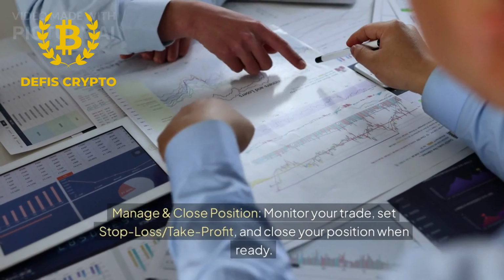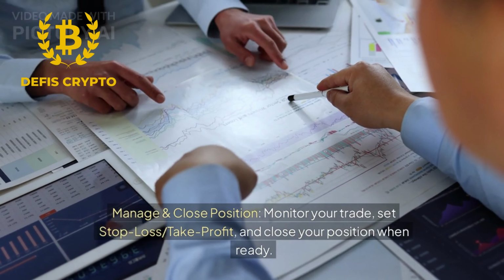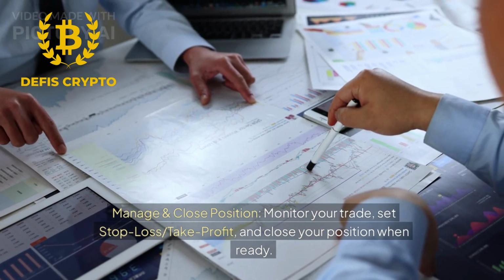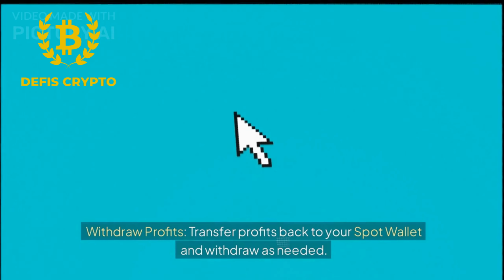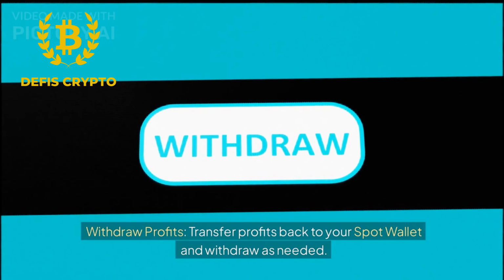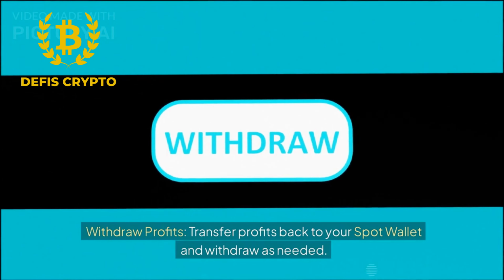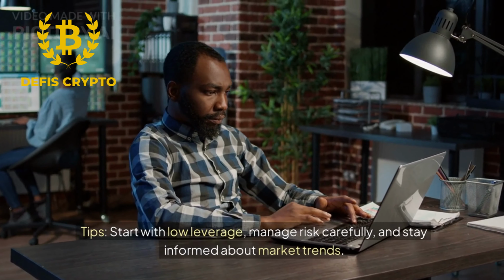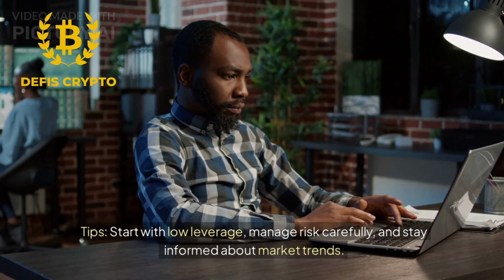defis crypto how to do future trade in binance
how to do future trade in binance
Futures trading on Binance allows you to trade contracts that speculate on the future price of cryptocurrencies rather than owning the actual assets. Here's a step-by-step guide to getting started with futures trading on Binance:

1. Create and Verify Your Binance Account
Verification: Complete the KYC (Know Your Customer) process by verifying your identity.
2. Enable Futures Trading
Access Futures: Once logged in, navigate to the "Derivatives" tab at the top of the homepage, and select "USDT-M Futures" or "COIN-M Futures" depending on the type of contracts you want to trade.
Activate Futures: If you haven't activated your Futures account, you'll need to go through a brief quiz and acknowledgment process to ensure you understand the risks involved.
3. Transfer Funds to Your Futures Wallet
Fund Your Account: You need to transfer funds from your Spot Wallet to your Futures Wallet. You can do this by clicking on "Transfer" within the Futures interface and moving your desired amount of USDT (for USDT-M Futures) or other supported cryptocurrencies.
4. Understand the Futures Interface
Order Book: Shows current buy and sell orders.
Leverage: You can adjust your leverage up to 125x for certain pairs, though higher leverage increases risk.
Position Information: Displays your open positions, margin balance, unrealized PnL (Profit and Loss), and more.
5. Place a Futures Trade
Select Trading Pair: Choose the cryptocurrency pair you want to trade (e.g., BTC/USDT).
Choose Order Type:
Limit Order: Set your desired entry price.
Market Order: Buy or sell immediately at the current market price.
Stop-Limit/Stop-Market Order: Used to limit losses or take profits.
Set Leverage: Adjust the leverage according to your risk appetite.
Enter Position:
Long (Buy): You profit if the price increases.
Short (Sell): You profit if the price decreases.
Confirm Order: After entering your desired parameters, click "Buy/Long" or "Sell/Short" to execute the trade.
6. Manage Your Position
Monitor Your Trade: Keep an eye on your position and the market. You can set Stop-Loss and Take-Profit levels to automate your exit at specific prices.
Close Your Position: When you're ready to exit the trade, you can close it manually by clicking "Close Position" or let your Stop-Loss or Take-Profit orders execute automatically.
7. Understand Risk Management
Leverage Risk: Higher leverage means higher potential profits but also higher risks. Use it wisely.
Liquidation: If the market moves against you and your margin balance falls below the maintenance margin, your position will be liquidated, leading to a loss of your margin.
Funding Fees: Futures contracts have periodic funding fees, which are paid between long and short traders depending on market conditions.
8. Withdraw Profits
Transfer Profits: Move your profits back to your Spot Wallet by clicking on "Transfer" in the Futures interface.
Withdraw: You can then withdraw your funds to your bank account or crypto wallet.
Tips:
Start Small: If you’re new to futures trading, start with a small amount and lower leverage to get a feel for the market.
Stay Informed: Keep up with market trends, news, and analysis to make informed trading decisions.
Use Demo Accounts: Practice trading on a demo account if possible before risking real money.
Futures trading can be highly profitable but also comes with substantial risks, especially when using leverage. Always trade responsibly.